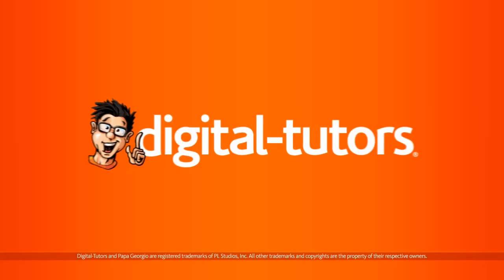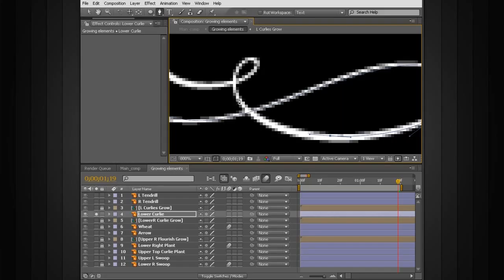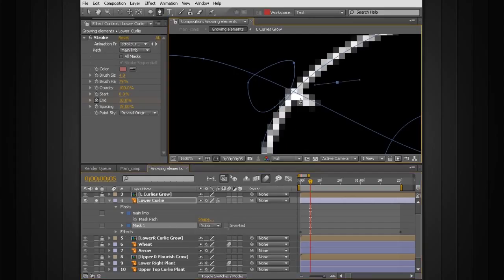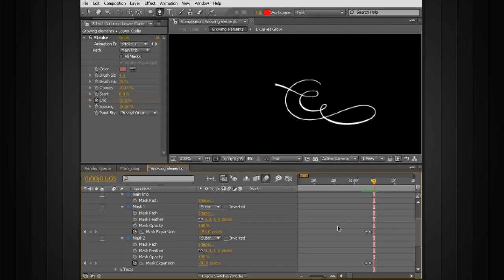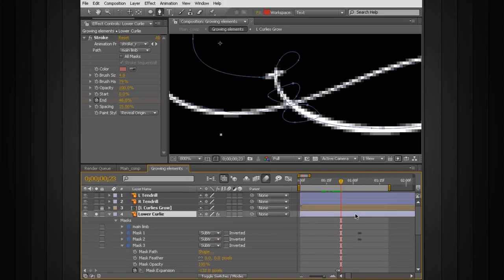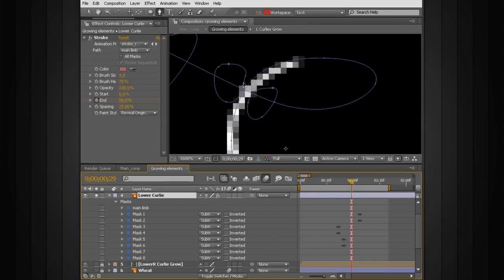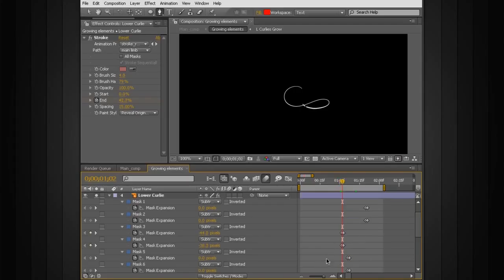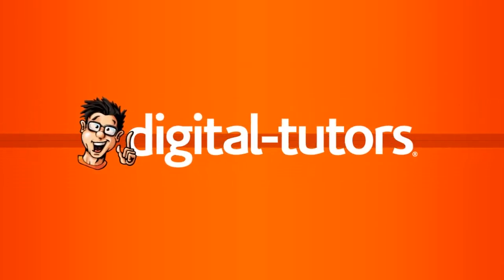19 Combining techniques to grow a multi limb self crossing element